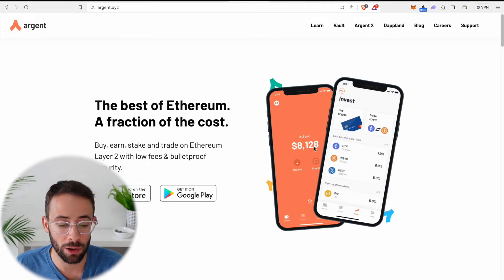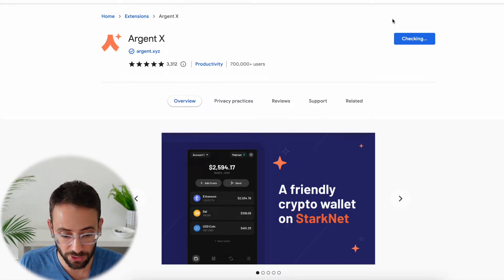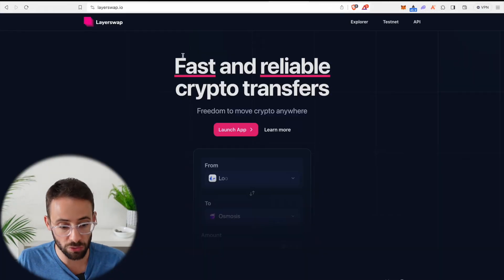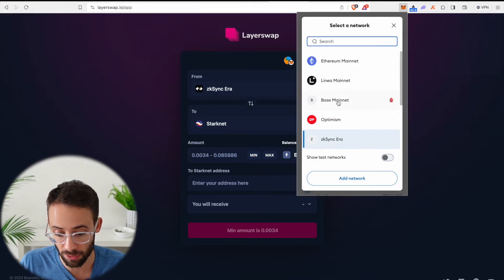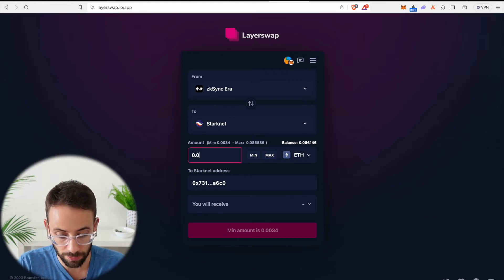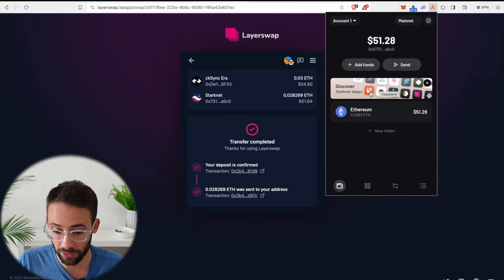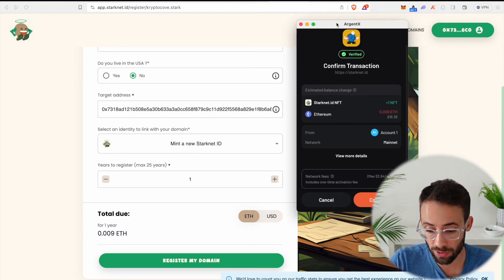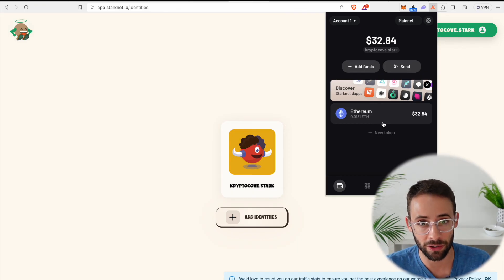ArgentX Wallet Tutorial (Web Browser Starknet Wallet)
The ArgentX wallet is the main wallet for the Starknet layer 2 ecosystem. In this tutorial, I'll show you how to get started using it.

Good luck!

My public wallets:
Ethereum: kryptocove.eth
Solana: kryptocove.sol